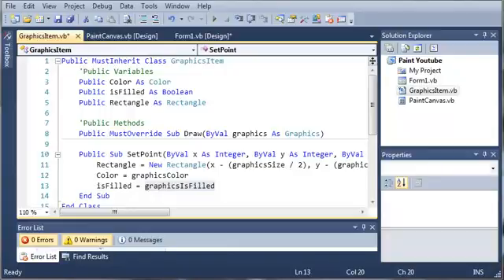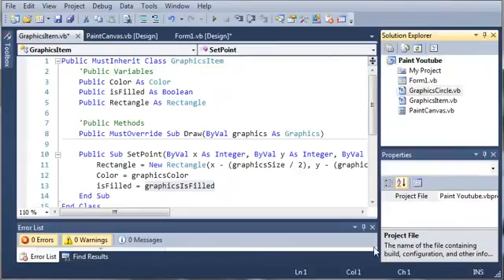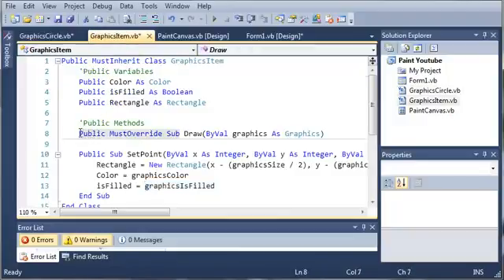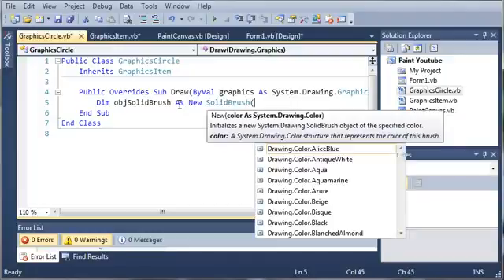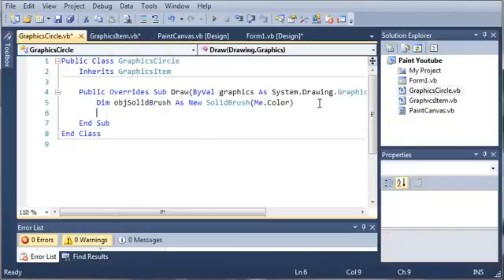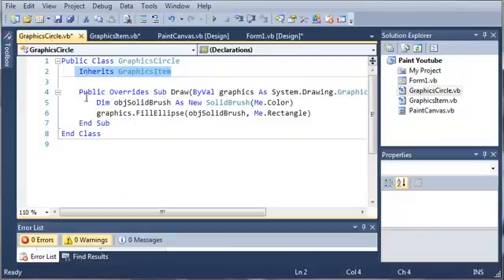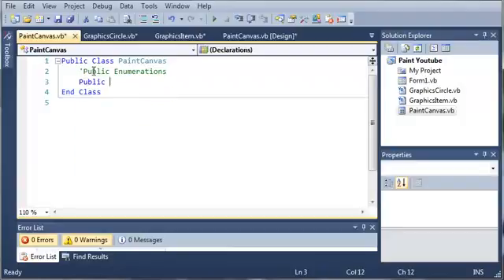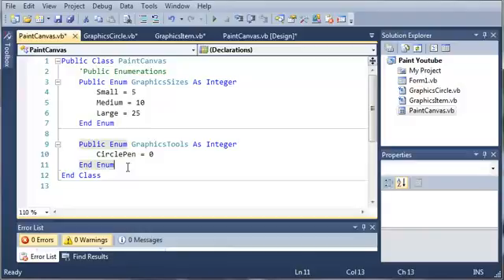_Visual Basic Tutorial - 170 - Paint Part 3 Building GraphicsCircle = BY ARMAN